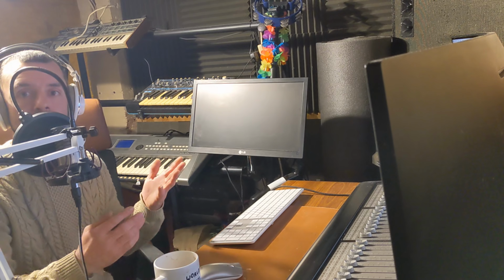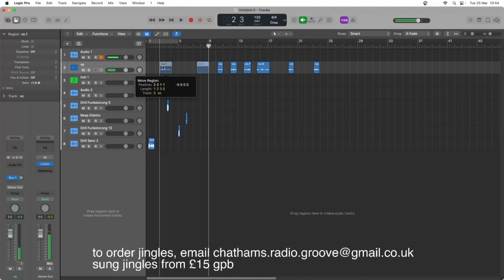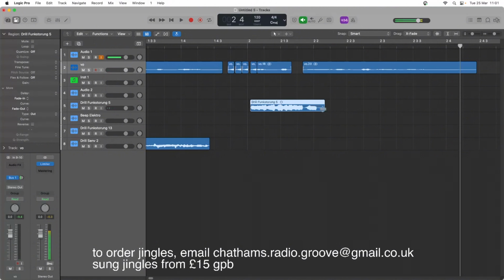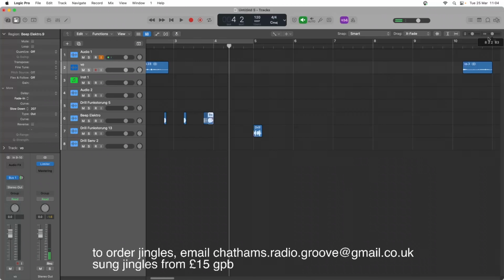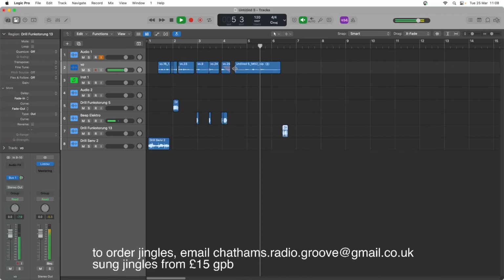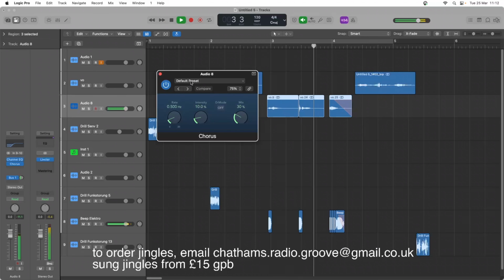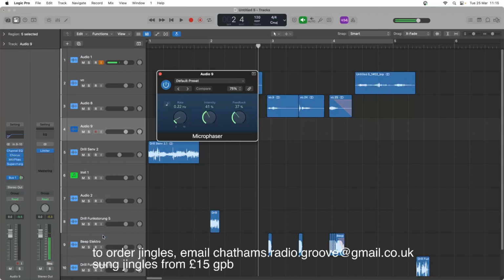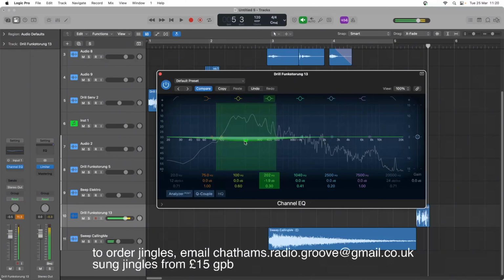how to make a radio sweeper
creating a radio sweeper that can be played between songs
using
Logic Pro x
native instruments